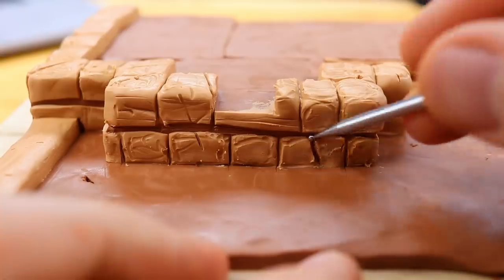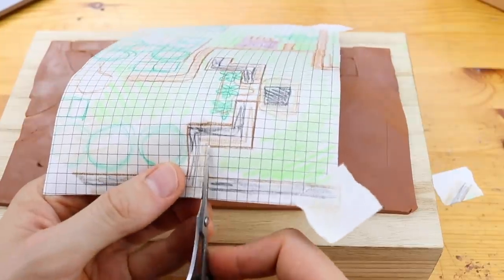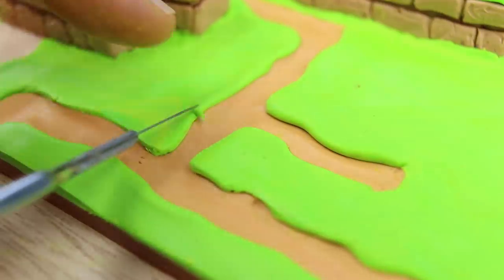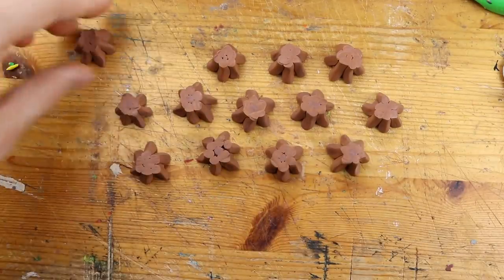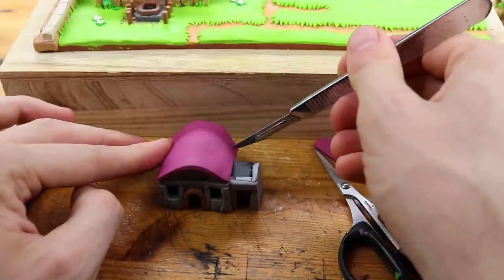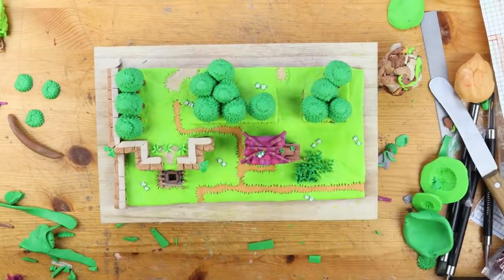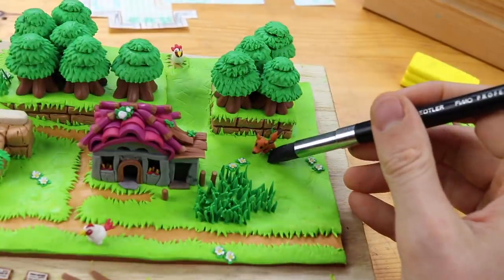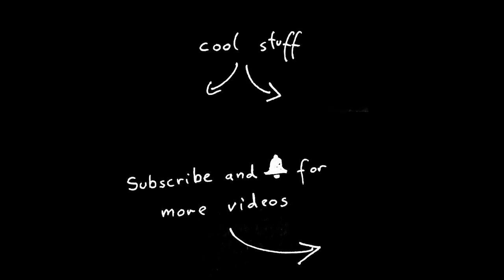LINK'S AWAKENING with CLAY – Polymer Clay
The new Nintendo Switch game The Legend of Zelda Link's Awakening just got released, and I make sure we can also play the game but with polymer clay :)

This is the first intro stage from this amazing remake from the classic Gameboy version of the game. I am still waiting for my copy of the game, so I had some time to kill and created this miniature landscape with plasticine. A mini version of the link, a fox and chain chomp are also included in this tutorial. Have a great weekend guys :)